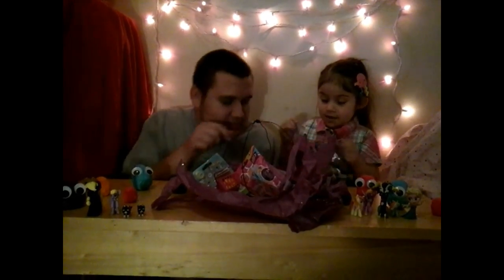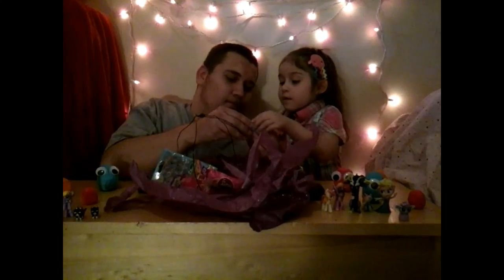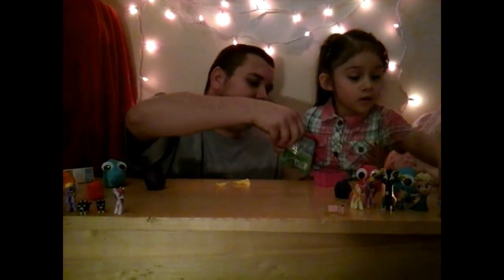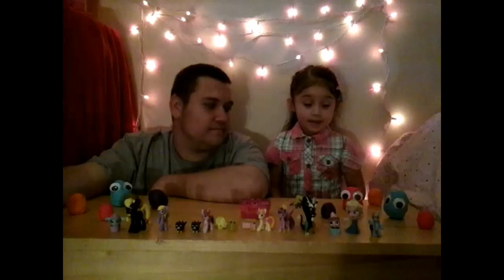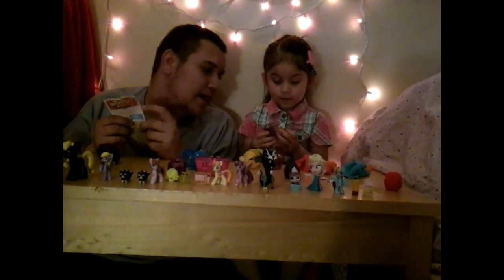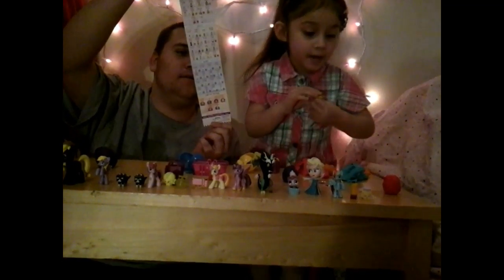Huge Surprise Egg and Play-Doh Eggs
Huge Egg Surprise opening and play-dog eggs. So many fun surprises.

Let me know if you would like to see my Shopkins collection.